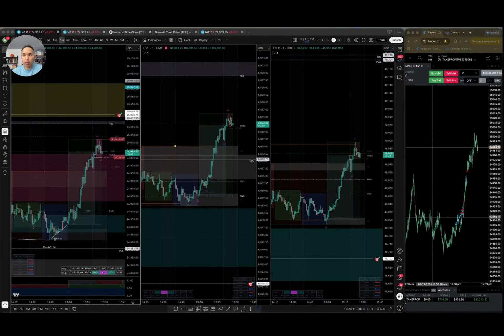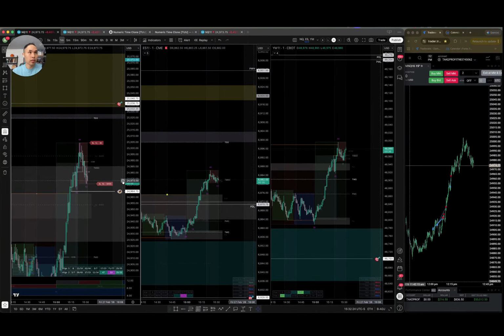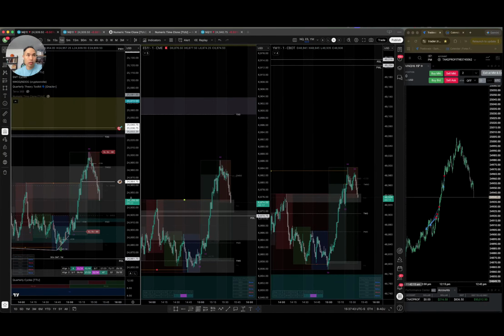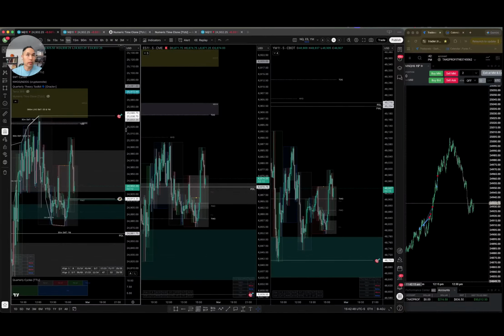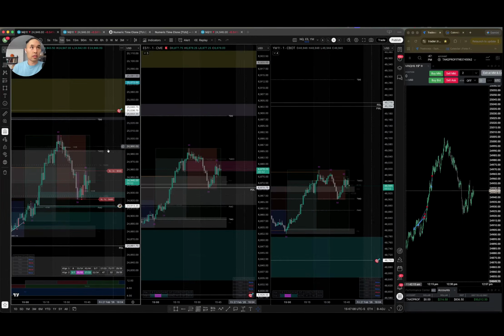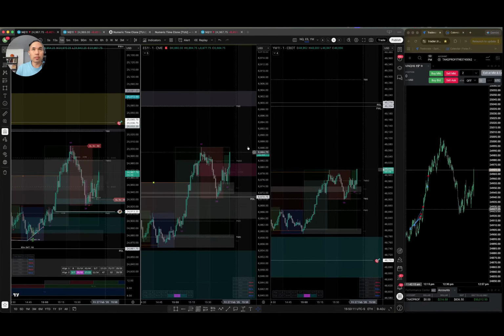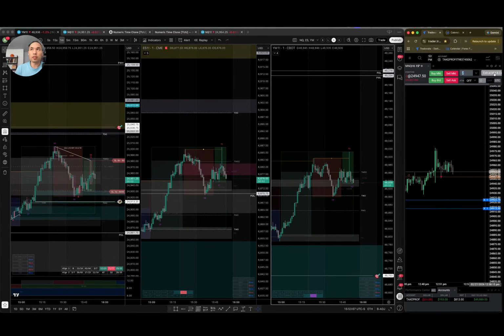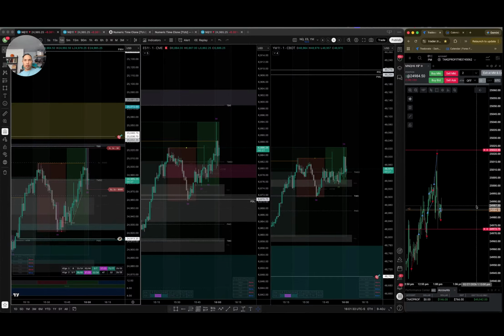2.27.26 MOC Stream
Indicators:
Time Cycles: